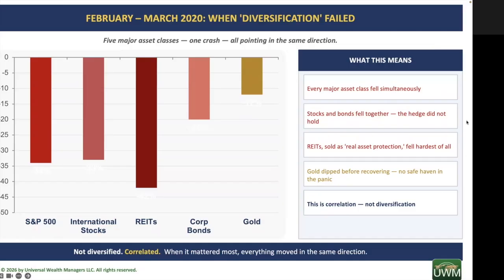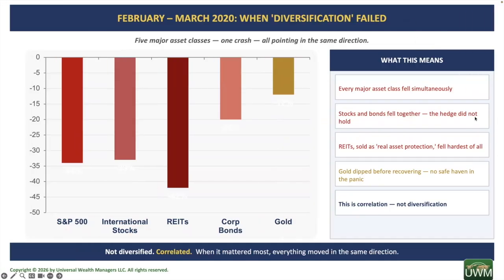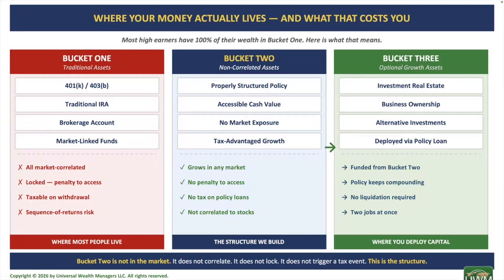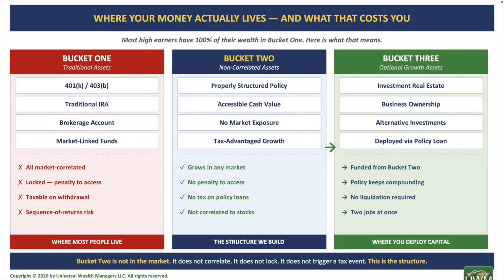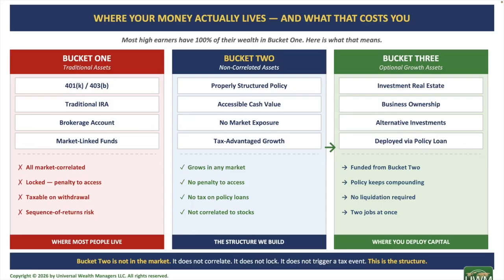You Are Not as Diversified as You Think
Your advisor said you were diversified. So why did everything fall at the same time?
In March 2020, stocks, REITs, international funds, and bonds all dropped together. That is not diversification — that is correlation. And most high earners have never been shown the difference.
In this video Pedro breaks down what true non-correlated wealth looks like, why the standard portfolio failed in both 2020 and 2022, and what a properly structured policy does that your 401(k) cannot.

🌐 InfiniteBankingSimplified.com

Our services are provided at no cost to you.